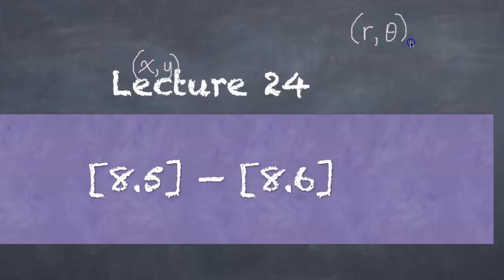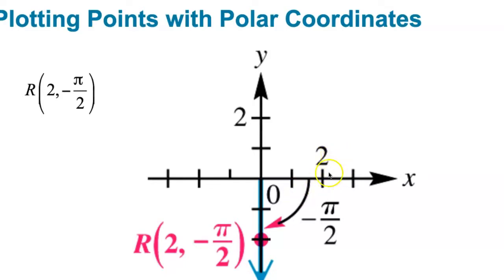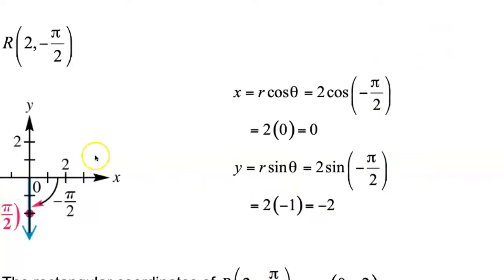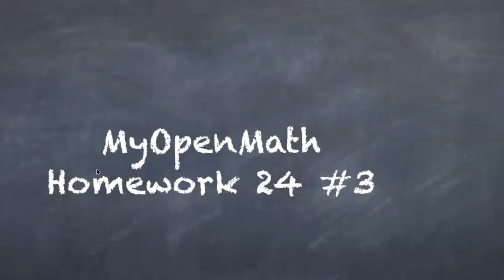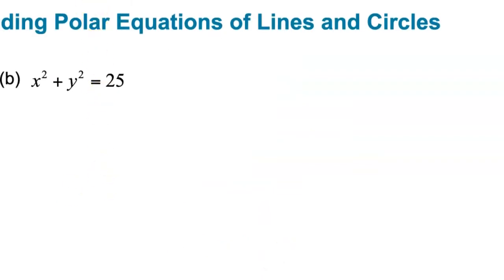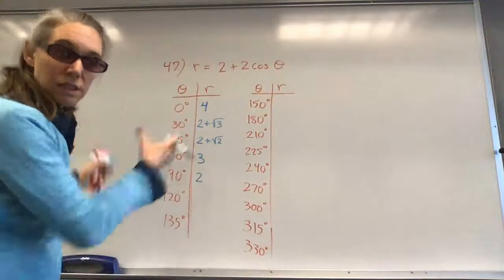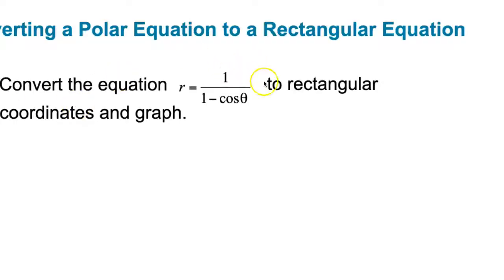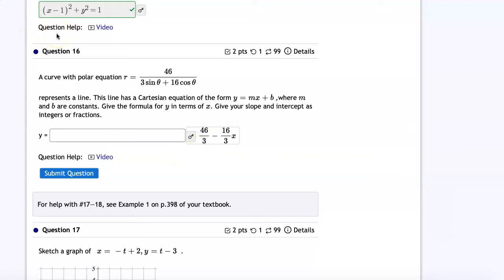Trigonometry Lecture 24 Part 1: [8.5] (The slideshow is stuck only for the first minute)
Note: A recording error caused the first minute of the lecture to show incorrect slides and then an unintended Zoom effect for the remainder of on-screen segments. However, the vast majority of the content is still visible, and the whiteboard segment was not affected.
Mat-Su College